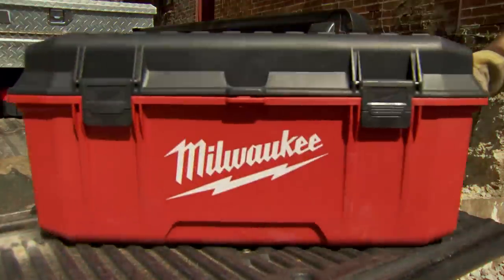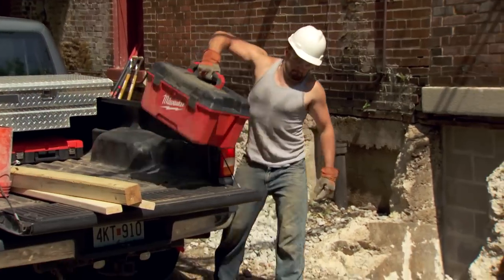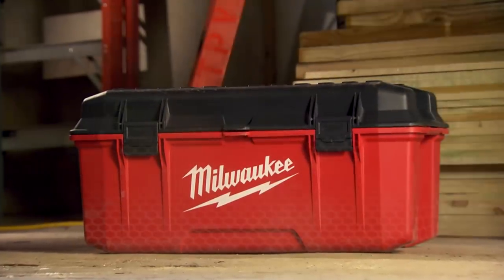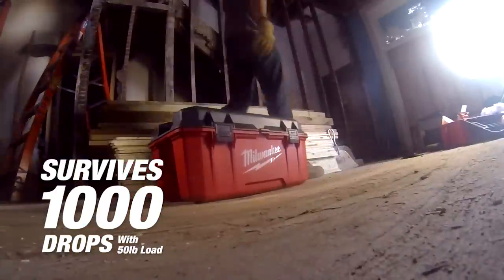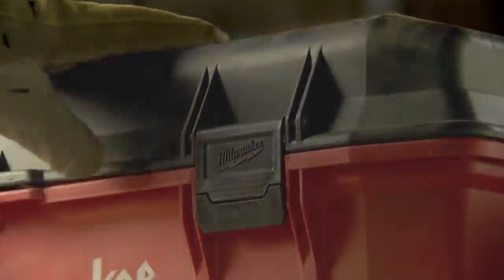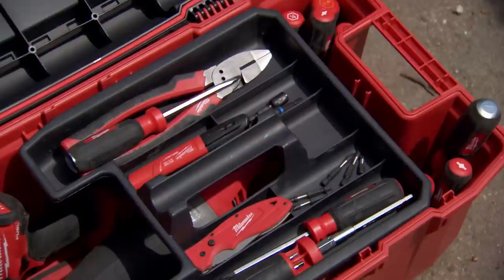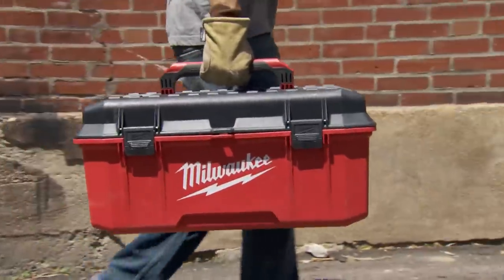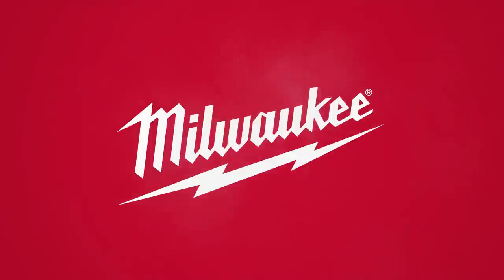Milwaukee® Jobsite Work Box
Built with Impact Resistant Materials, Buttressed Hinges, Protected Recessed Latches, and Reinforced Corners, theJobsite Work Box is built to Survive Over 1000 Drops with a 50lb load.